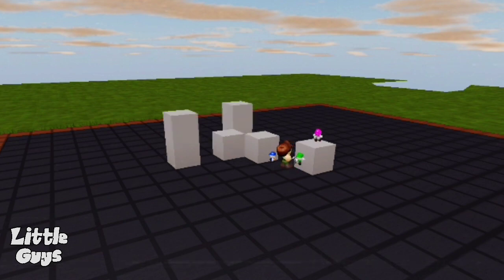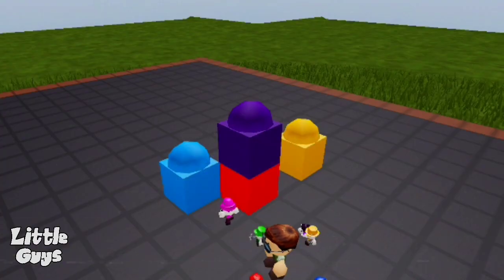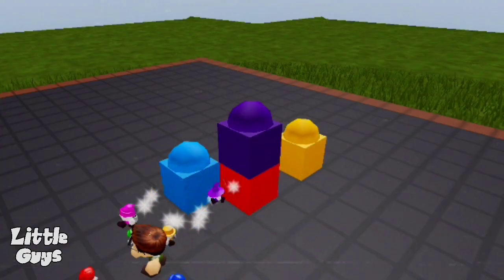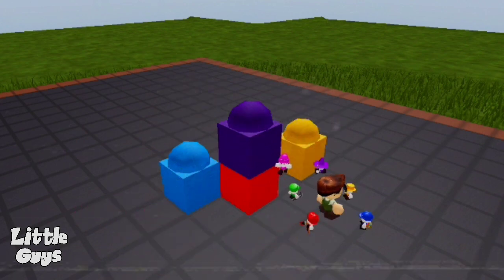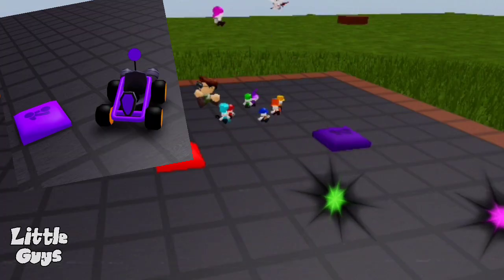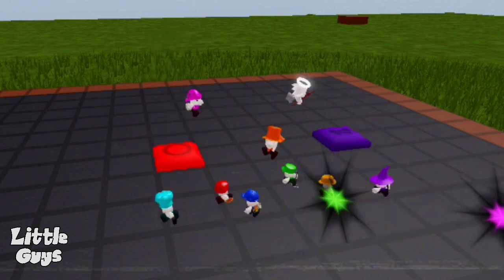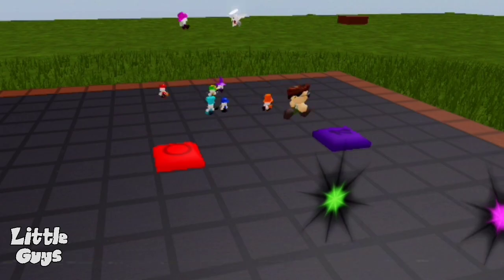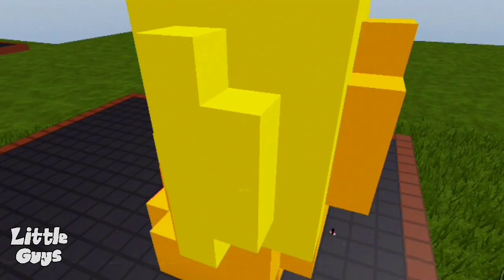An Overly simplified Explanation on Little Guys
Credits to Wolfy for allowing me to use their track and also thanks Pedro9006 for the help with the Decal little guy footage.
Timestamps:
Introduction 0:00
Green Little Guy 0:14
Blue Little Guy 0:24
Red Little Guy 0:35
Yellow Little Guy 0:45
Purple Little Guy 0:58
Orange Little Guy 1:11
Cyan Little Guy 1:19
Pink Little Guy 1:25
White Little Guy 1:39
Decal Little Guy 1:54
Build Mode 2:12
Play Mode 2:23
Outroduction 2:42